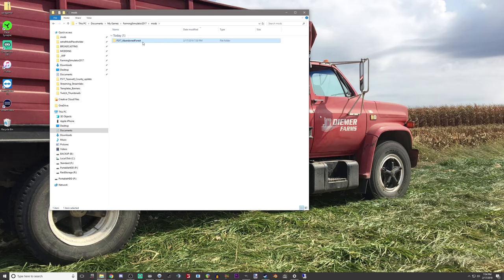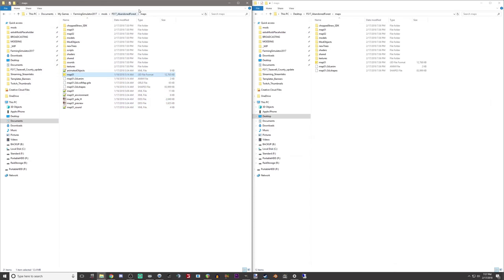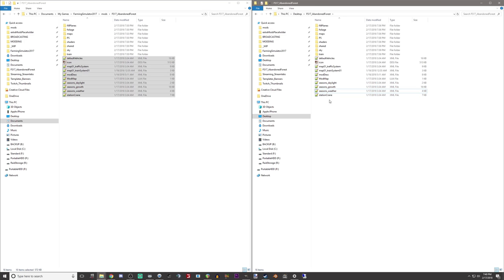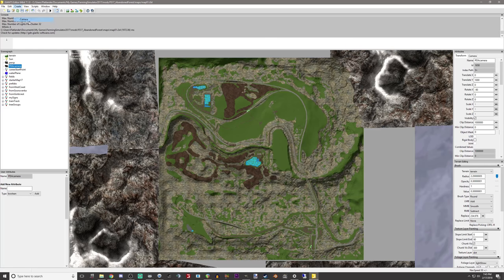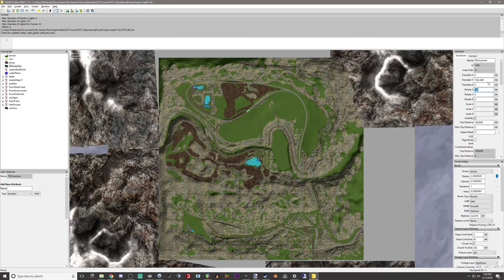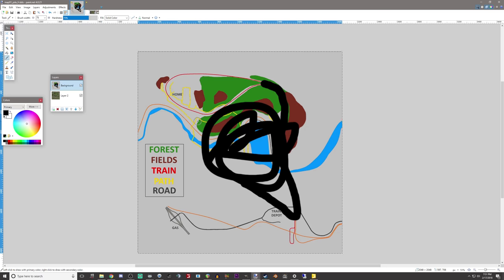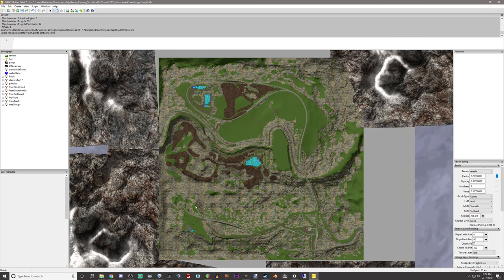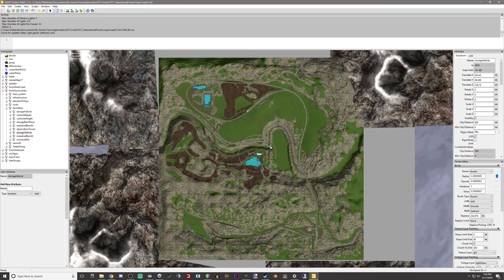FS17 Mapping Tutorial 11 | FS-UK Modding Mania | PDA and final notes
This is the final episode in this series.  It is a basic series, but unless I missed something, it should give you all the basics for creating your own map.

MODDING TUTORIAL FS-UK CONTEST
In this video series, I'll show you how to create a map from start to finish for Farming Simulator 17.  I work on my map for the FS-UK modding mania contest and teach you what I'm doing as I go.  This tutorial is aimed at absolute beginners, so don't be afraid to dig in.

Also, in case you missed it, absolute beginners should start with my intro tutorial: